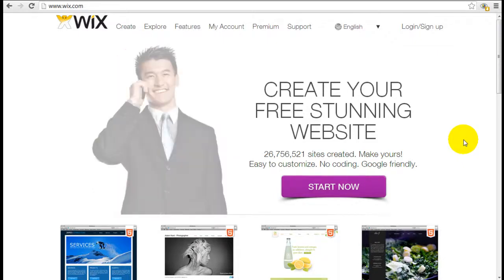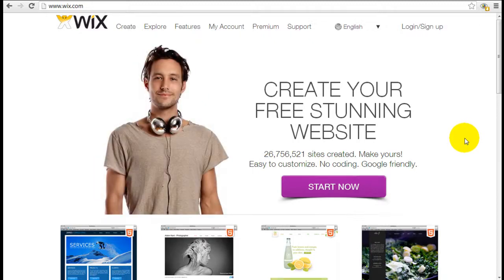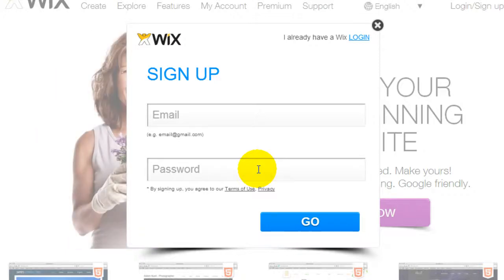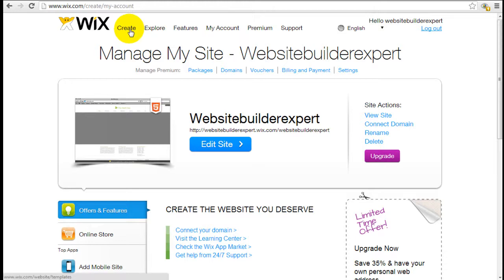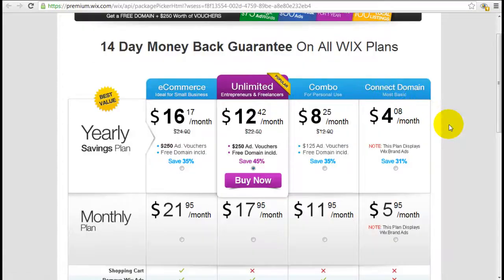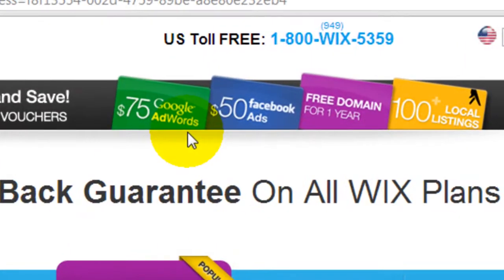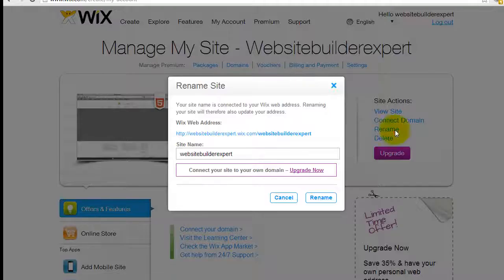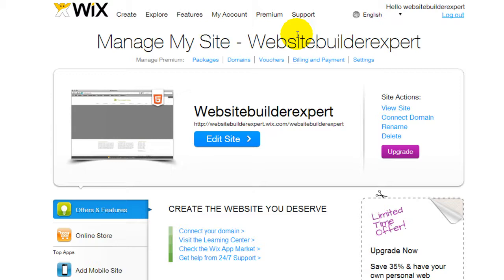Wix Review & Tutorial - Signing Up and Dashboard Overview (by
Watch this Wix tutorial to see how quick and simple it is to sign up for a Wix account for free, and test it to see if you like to use this website builder.

We'll go over what is needed to sign up for free and how to navigate around the control panel within Wix.